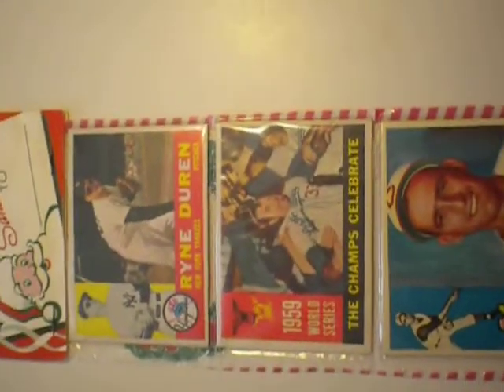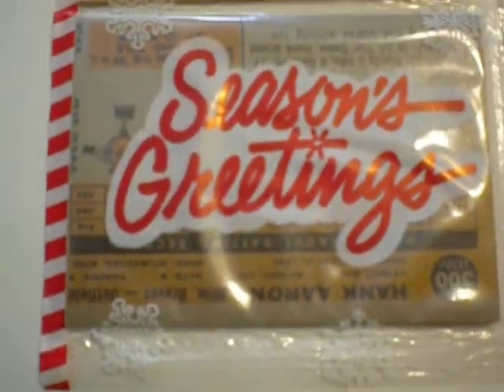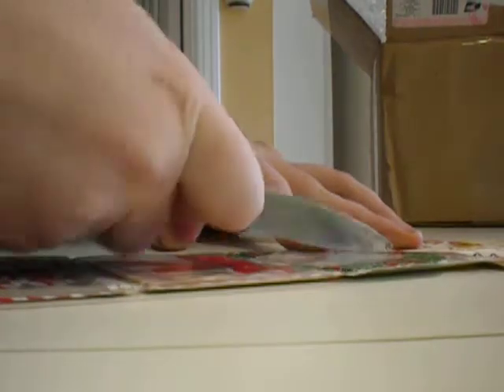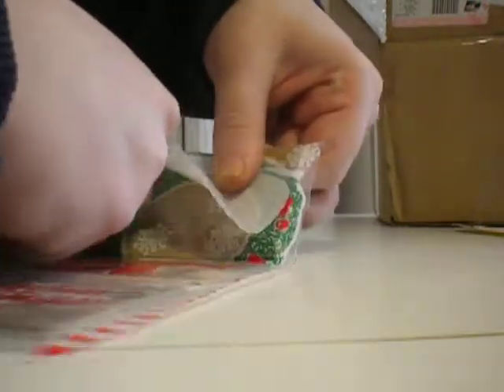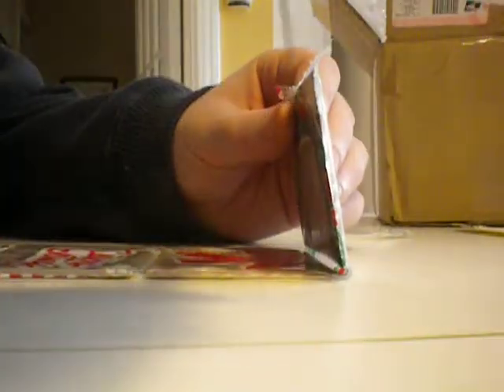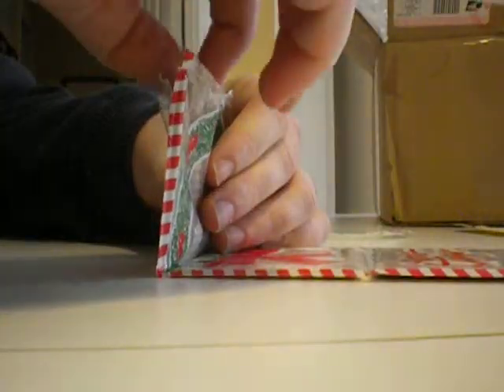1961 TOPPS BASEBALL CARD CHRISTMAS RACK PACK BREAK OPEN HANK AARON HOF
I purschased this 1961 Baseball Topps Christmas rack pack on ebay  and when I got it I decided to open it. Inside there was a 61 Hank Aaron baseball trading card.